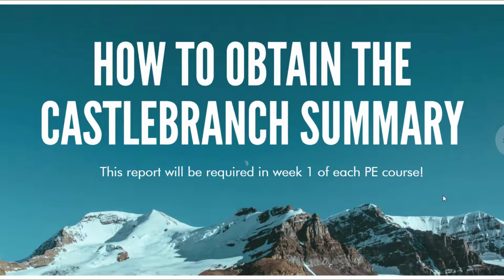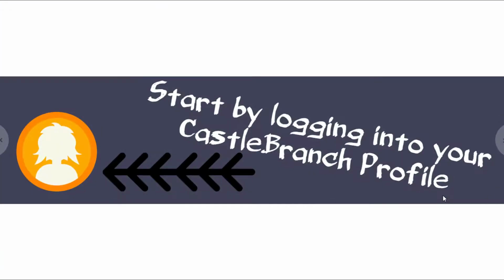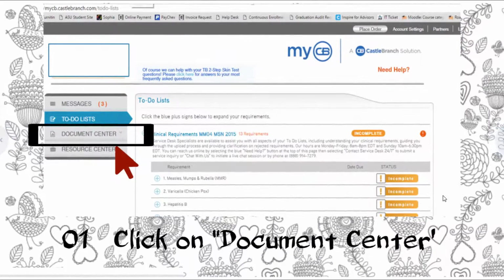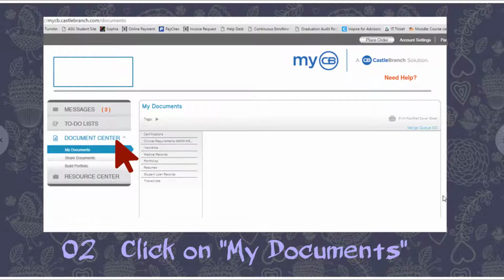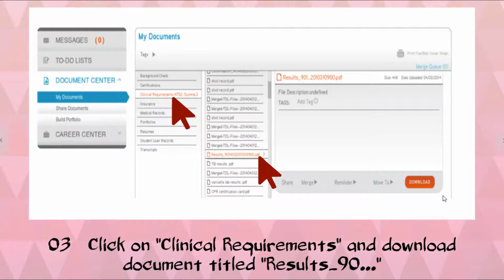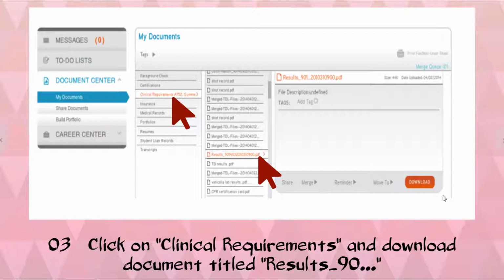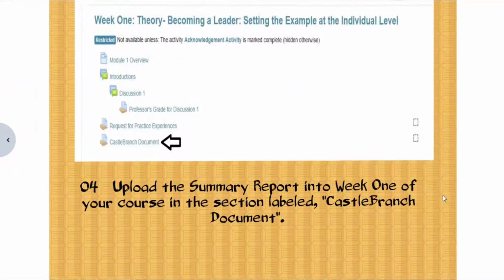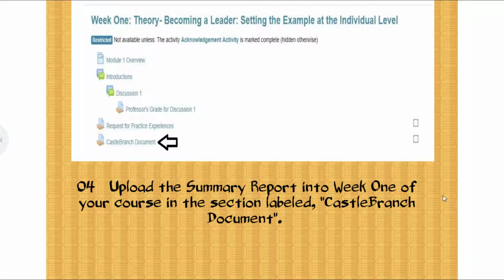Downloading your CastleBranch Summary Report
This is a tutorial on attaining your CastleBranch Summary Report